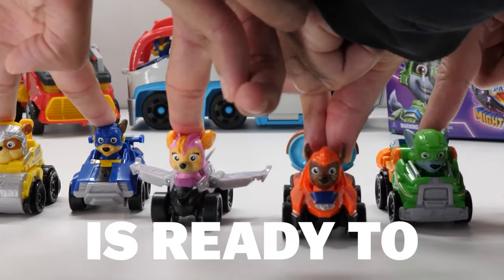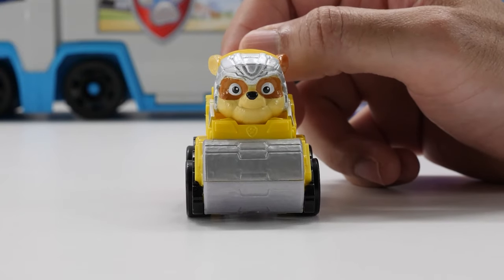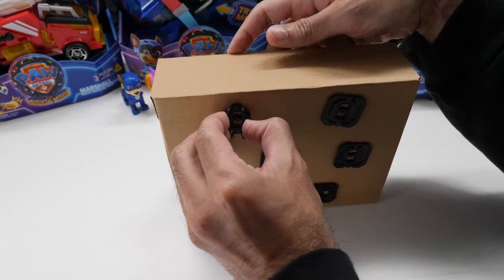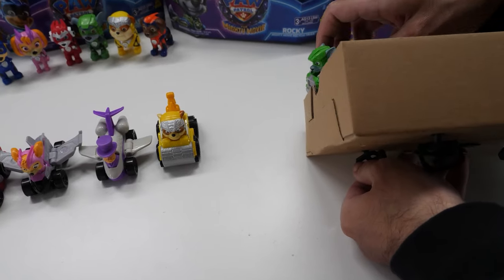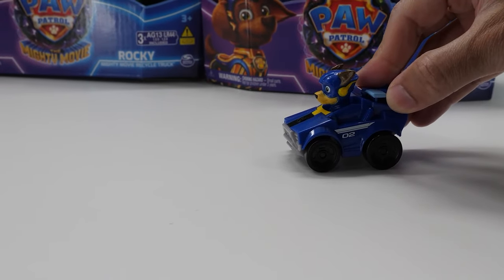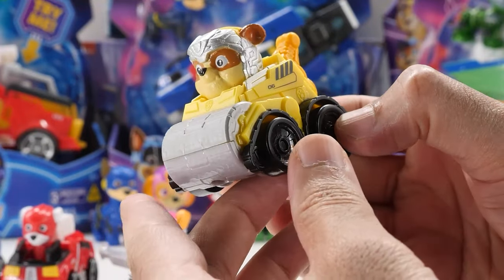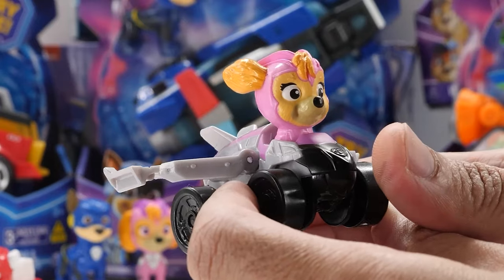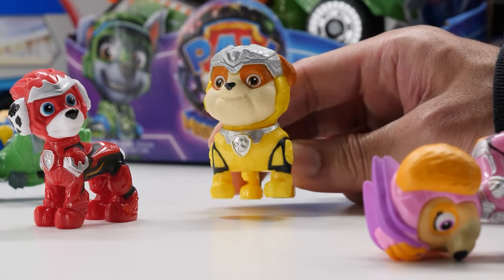Pup Squad and Humdinger Vehicle Gift Pack Unboxing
This Pup Squad and Humdinger Vehicle Gift Pack includes all the main characters and their respective vehicles from the Mighty Movie. ASMR
The set includes your favorite hero pups:
…Chase,…
…Marshall,…
…Skye,…
…Rubble,…
…Rocky,…
…and Zuma…
…plus an EXCLUSIVE Mayor Humdinger Rescue Racer car that you simply can’t find anywhere else!